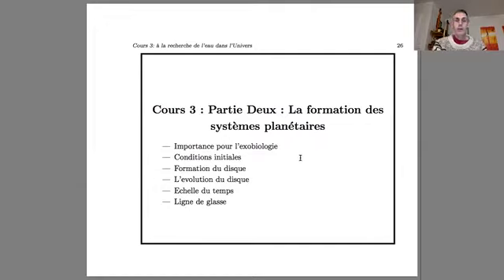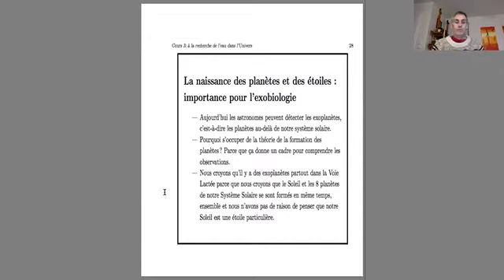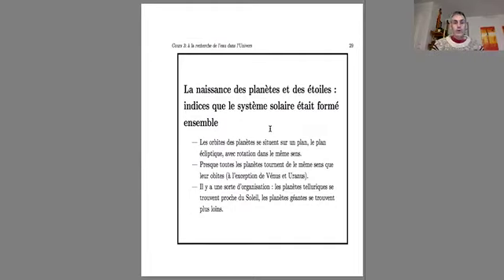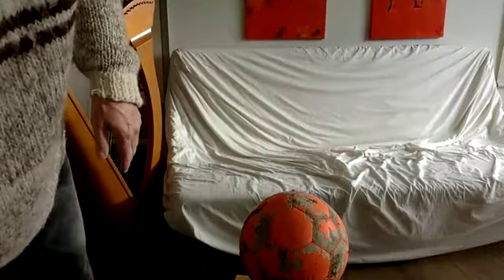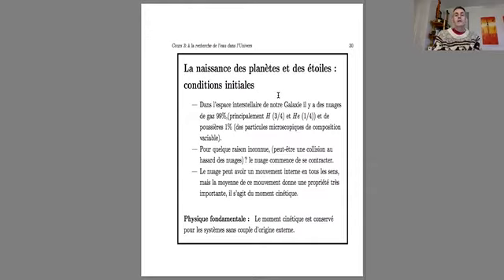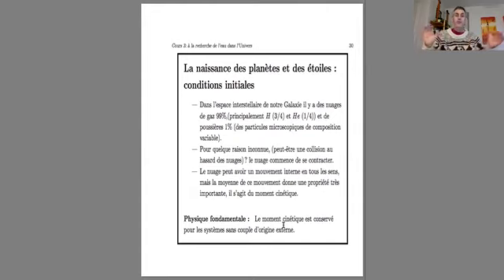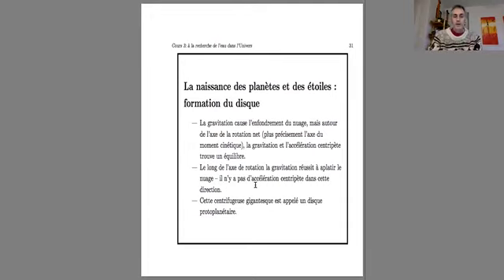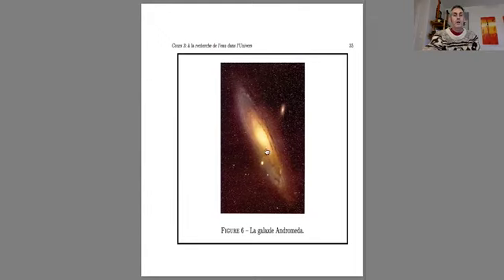CM3c deuxième partie de l'UE libre: Exobiologie: du Big Bang à l'apparition de la vie sur Terre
Voici la troisième vidéo pour le troisième cours, CM3. Elle commence la deuxième partie du CM3 et aborde la formation des planètes autour d'une étoile. Pour la suite je vous propose de regarder la vidéo de Aurélien Crida
commençant à 31 minutes "Formation Planétaire".